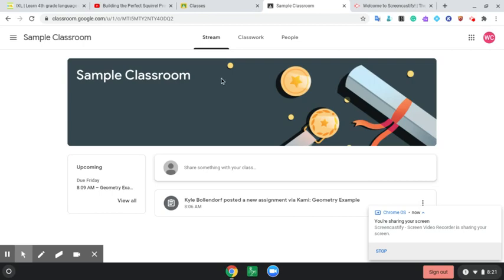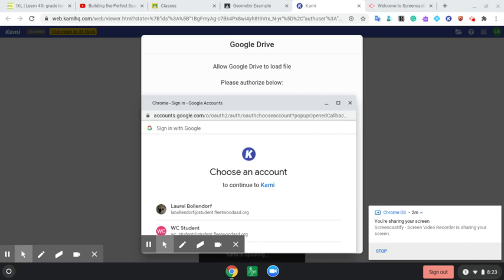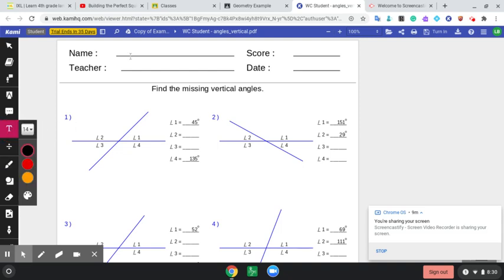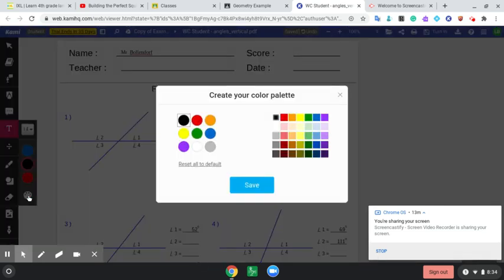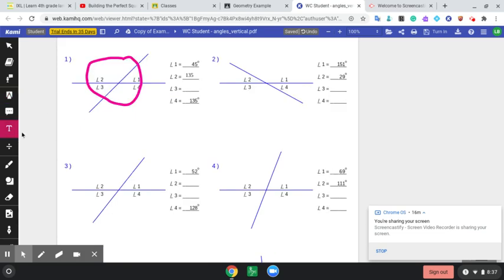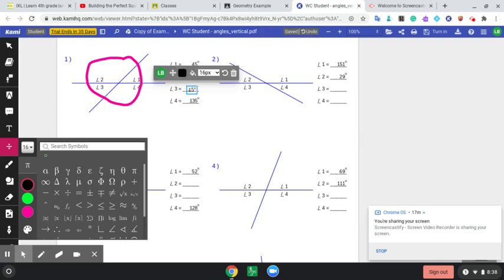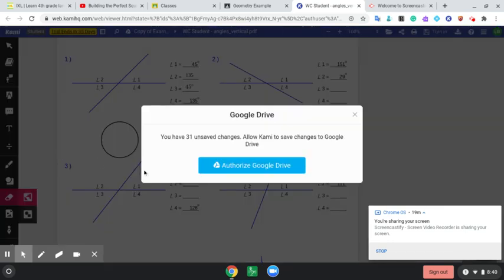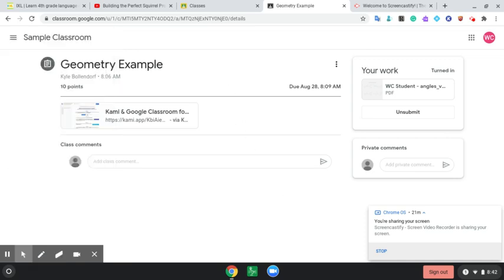For Students: Kami Google Classroom Assignment- How To Complete and Submit - Tiger Tech Tips 029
How to complete a Kami Assignment for students.  In this video I'll show you how to access, complete and turn-in a Kami Assignment.